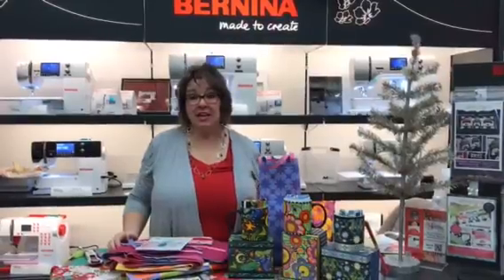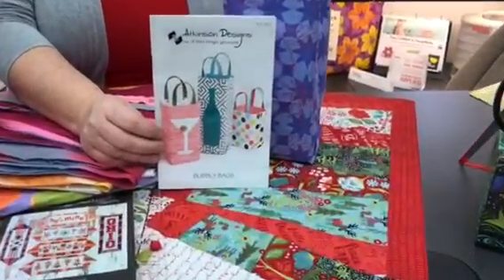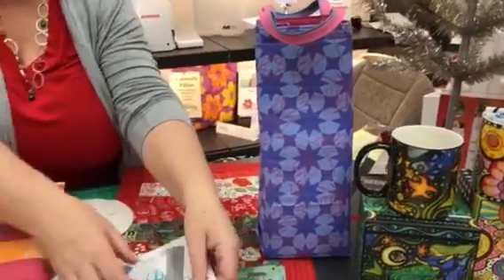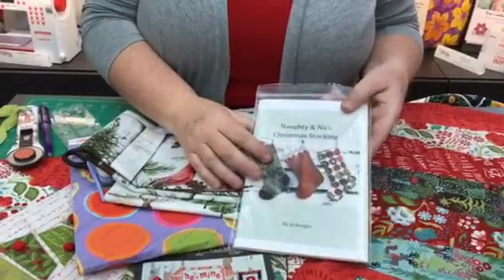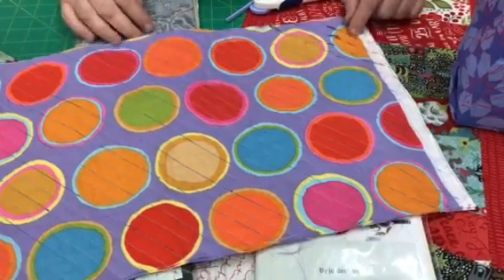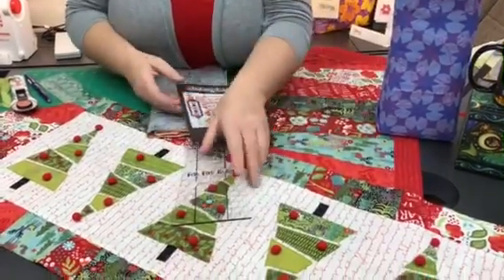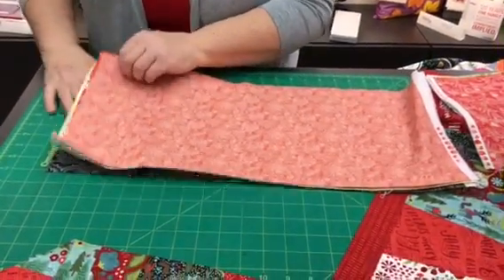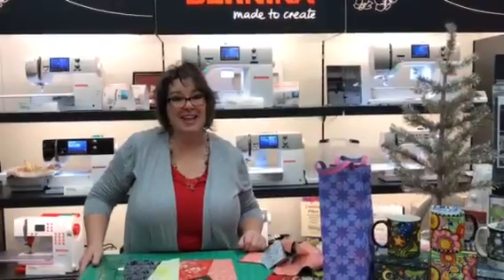Quick DIY gift from The Sewing Palace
Five different gift ideas to create from your craft room. Perfect holiday gifts